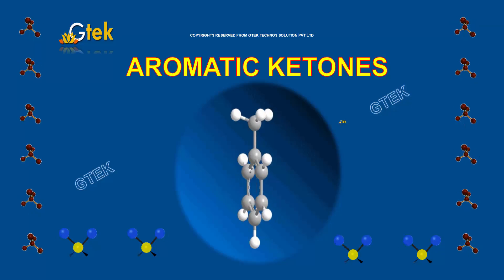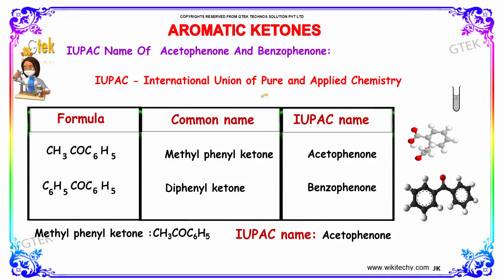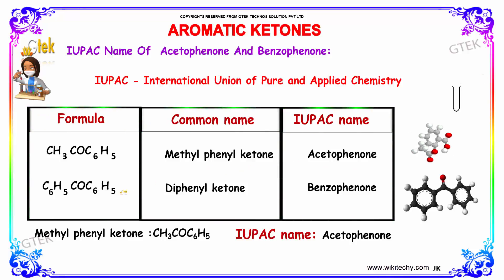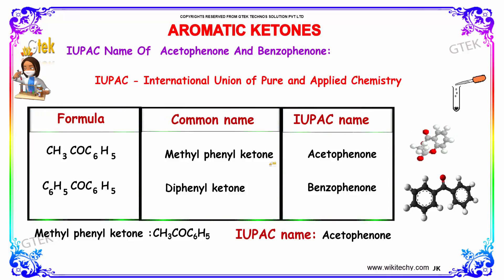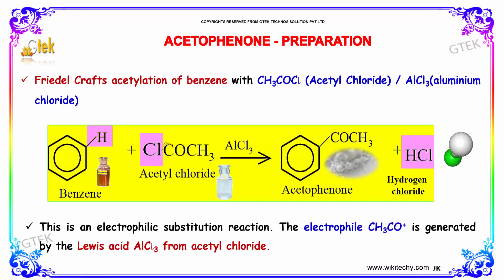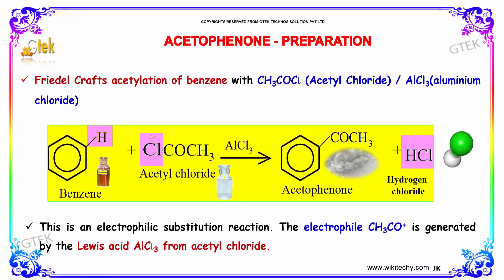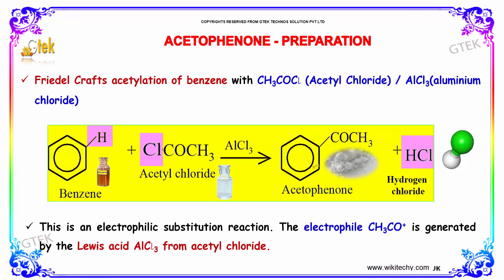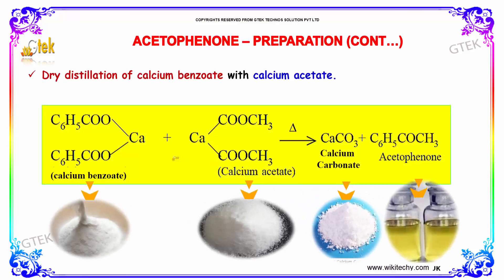aromatic ketones carbonyl compounds class 12 chemistry subject notes lectures cbse iitjee neet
aromatic ketones carbonyl compounds Top most best online video lectures preparations notes for class 12 chemistry CBSE IIT-JEE NEET exam +2/12thstd standard intermediate PUC college exams preparations tips and tricks all questions with solutions

aromatic ketones uses
aromatic ketones from benzene
aromatic hydroxy ketones
aromatic ketone structure
aromatic ketone oxidation
aromatic ketone nomenclature
aromatic ketone reduction
aromatic ketone reactions
aromatic aldehydes and ketones
aromatic ketone to benzoic acid
aromatic ketone to carboxylic acid
aromatic ketone ir spectrum
reduction of aromatic ketones to alcohols
special reactions of aromatic aldehyde and ketones
Reactions of Aldehydes and Ketones
Physical properties of aldehydes and ketones
Amine Synthesis Reactions Organic Chemistry
Electrophilic Aromatic Substitution Reactions of Benzene Review ...
Why aldehydes are reactive than ketones?
Why is the aldehyde carbonyl carbon much more reactive than that of a ketone?
What is an aldehyde and ketone?
Are ketones acids?
cbse class 12 chemistry practicals
chemistry videos

Pre-primary
Primary
Middle/ upper-primary
Senior secondary
inter college

AIIMS MBBS
AIPGDEE
AIPGMEE
JIPMER
BCECE
COMEDK UGET
EAMCET Medical
GUJCET
RPMT
UPCPMT
UPCAT
UPMT
AIIMS Nursing
BVP CET MBBS
AIPMT
AFMC PMT
AIIMS MBBS
KIMS UG Medical
KLEU AIET
NEET UG
AIIMS PG
AIPGDEE
AIPGMEE
AIPSSCET
DNB CET
FMGE
JIPMER PG
KLEU PGAIET
MGMPGCET
ASSO CET
BCECE
CETPPMC
Chhattisgarh Medical
COMEDK UGET Medical
DCECE
MP DMAT
EAMCET Medical
GCET Medical
GUJCET Medical
Haryana Medical
HP Medical
Jharkhand Medical
JKCET Medical
KARNATAKA CET
KEAM Medical
JCECE
MP Medical
ODISHA JEE Medical
PUNJAB CET
PAM CAT
RPMT
Haryana PMT
Tamil Nadu Medical
TJEE Medical
UPCPMT
UPCAT DENTAL
UPMCAT
UPCMET
UPSEE
MP MET
UPMT
Uttarakhand CPMEE
WBJEE Medical
COMEDK PGET
KRLMPCA PGCET
Manipur PG Medical Exam
MH PGMPGDCET
PGMET J&K
UKPGMEE
UP PGMEE
UPPGMET
WB PG MAT
Amrita MBBS
AMU MBBS
AU AIMEE
BHU PMT
BLDE UGET
CMC LUDHIANA
CMC VELLORE
DR. D. Y. PATIL AICET
DU Medical
HIHT PMEE
IPUCET MBBS
IPUCET Nursing
Jamia Hamdard MBBS
JIPMER MEDICAL
MAHER
MGDCH JET
MGM CET
MMU CET
NUUGET
PIMS
PU-CET
SAAT Medical
DU MET
HIHT PGMEE
NIMSET
NU PGET
GUJCET 2017
AIIMS
AIPMT
AIPVT
AFMC
BHU PMT 2017
VMU AICEE
KCET 2017
MHT CET 2017
COMEDK 2017
CMC Vellore 2017
EAMCET Medical
KEAM
UPCAT
UPCPMT
JIPMER 2017
GOA CET 2017
UPMT
AU AIMEE
HP CPMT
AMUPMDC Entrance Exam
BLDE UGET
APPG
AIET
BHU GNM
NAARM SRF PGS
JNU CBEE
PMET
AICEE
DUMET
JCECE
PIMS Entrance Exam
ARS NET
AIPGMEE
DU PGMET
KLE PGAIET
SBVUMCET
MP DMAT
AICET
CETPPMC
Manipal UGET
COMEDK PGET
NUUGET
JSSU UGET
WBJEE
MHT CET